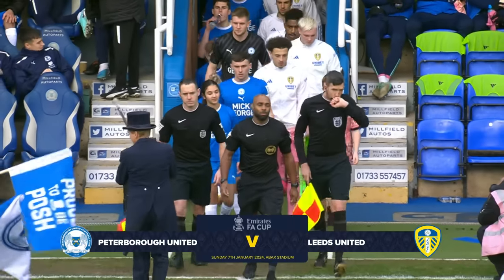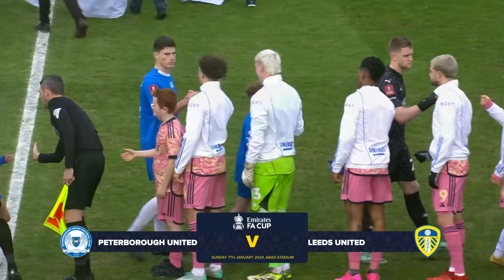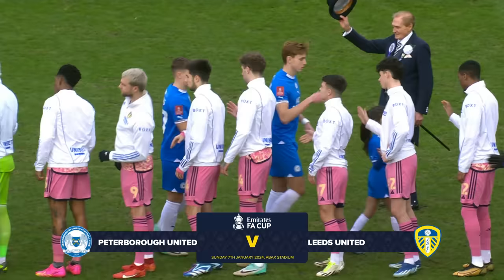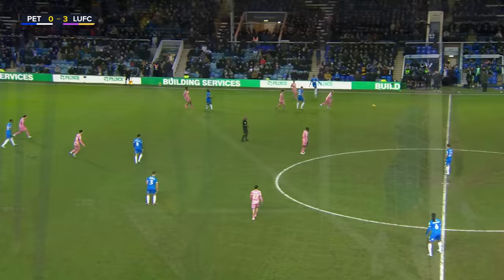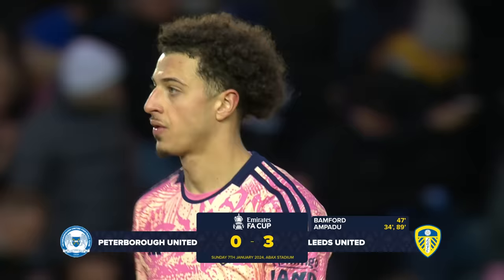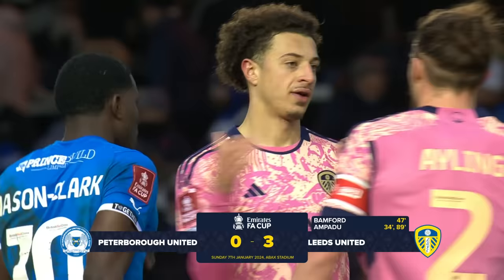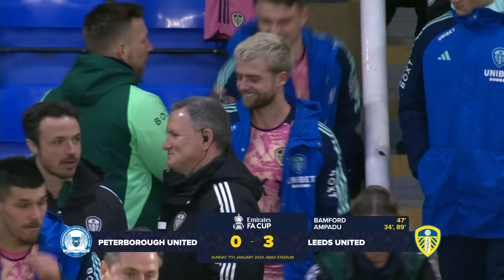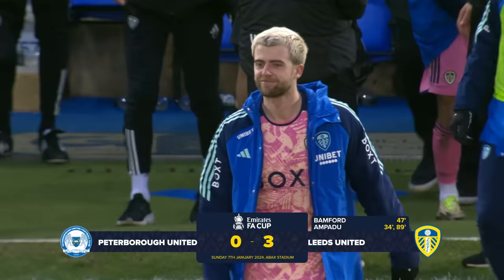BAMFORD STUNNER! Highlights | Peterborough United 0-3 Leeds United | FA Cup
Highlights from our game against Peterborough United in the FA Cup Third Round.

Get exclusive Leeds United video content first - download the Official App